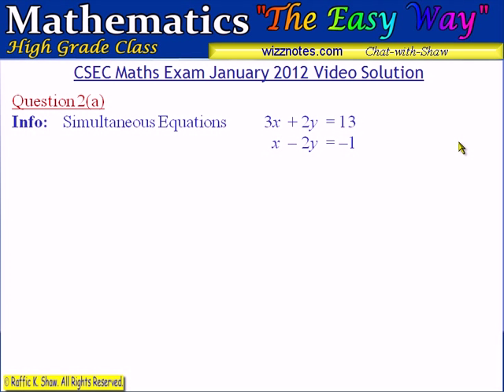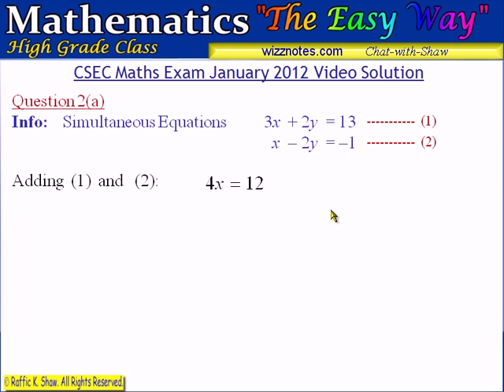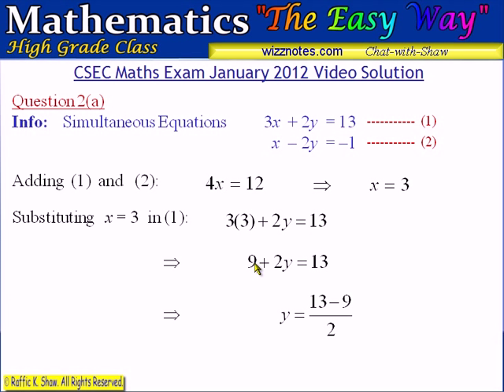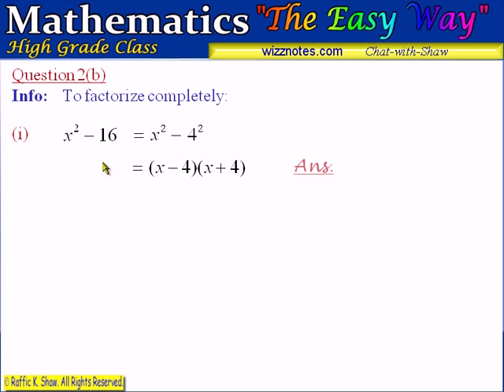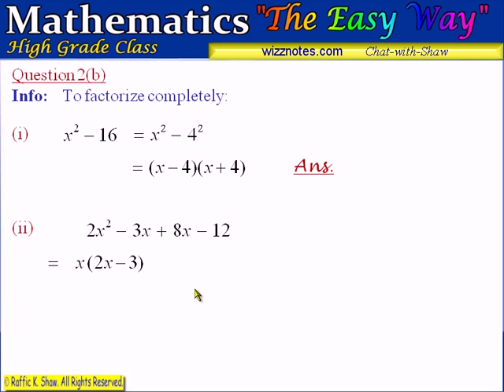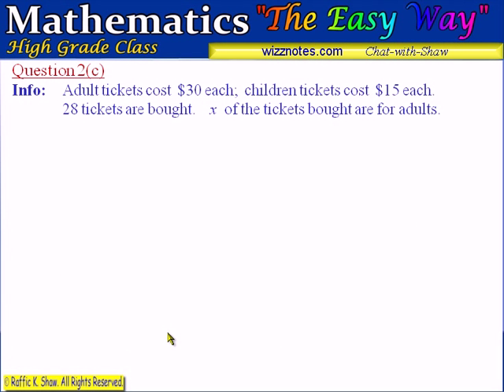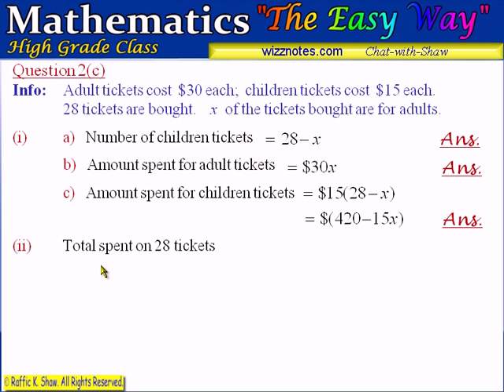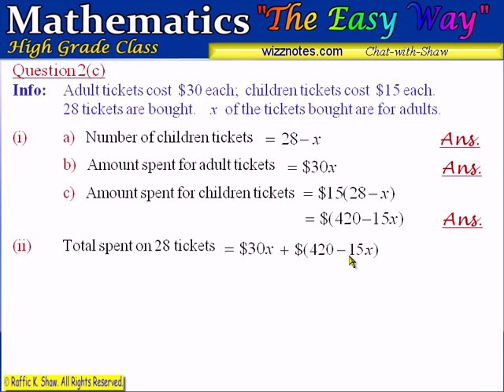Wizznotes.com 'Chat With Shaw' Question 2 - CXC CSEC Maths January 2012 Solution.avi